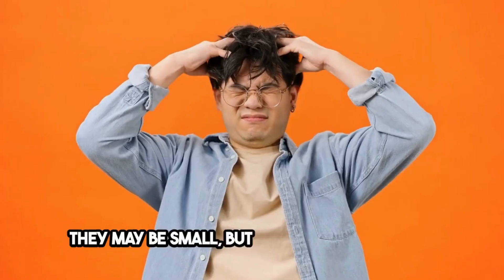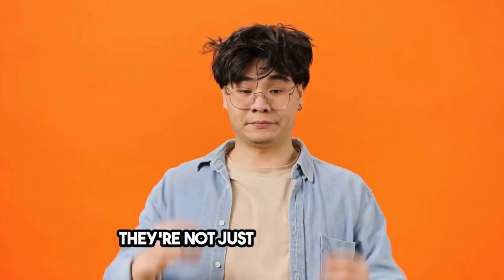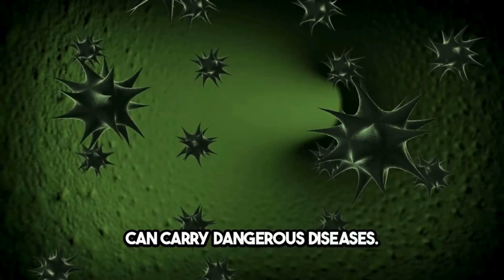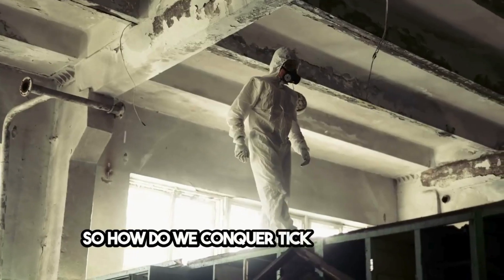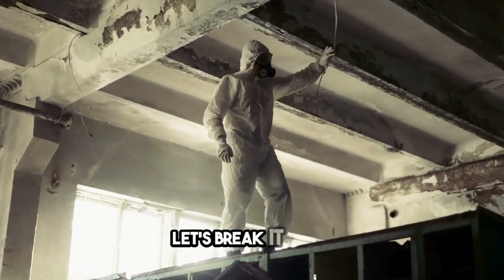Tick Infestation Solutions Appleton, WI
Understanding Tick Infestations in Appleton
Common Tick Species in Wisconsin
Deer Tick (Black-legged Tick): Predominant in Wisconsin, this tick species is a known carrier of Lyme disease. They thrive in wooded and grassy areas, making Appleton’s parks and backyards common habitats.
American Dog Tick: Frequently found in Wisconsin, these ticks prefer grassy areas and can transmit Rocky Mountain spotted fever. While they primarily target dogs, they can also bite humans.
Lone Star Tick: Though less common in Wisconsin, their presence is increasing. Known for causing alpha-gal syndrome, a red meat allergy, they highlight the evolving tick landscape and the need for vigilance.
Health Risks Associated with Tick Bites
Lyme Disease: The most significant risk from deer tick bites, characterized by fever, headache, fatigue, and a skin rash. If left untreated, it can spread to joints, the heart, and the nervous system.
Rocky Mountain Spotted Fever: Transmitted by the American dog tick, this disease can be severe, with symptoms including fever, headache, and rash. Early treatment is critical.
Alpha-gal Syndrome: Triggered by bites from the Lone Star tick, this condition leads to a severe allergic reaction to mammal meat and products.
Preventive Measures: Recognizing the symptoms early and seeking medical treatment can prevent serious health issues. Using preventive measures like repellents and performing regular tick checks after outdoor activities is crucial.